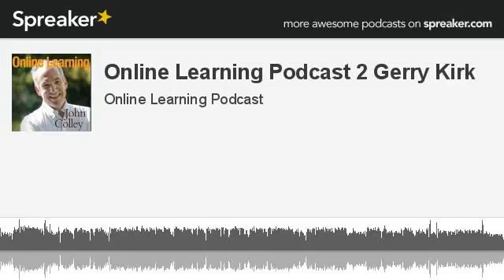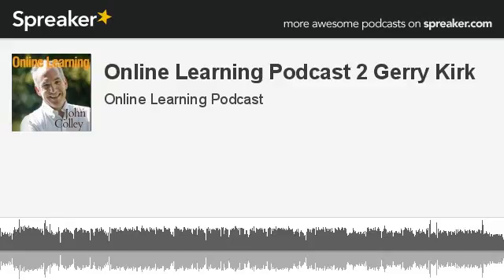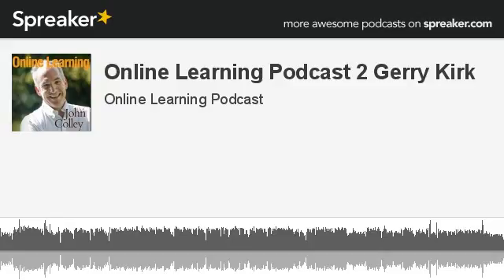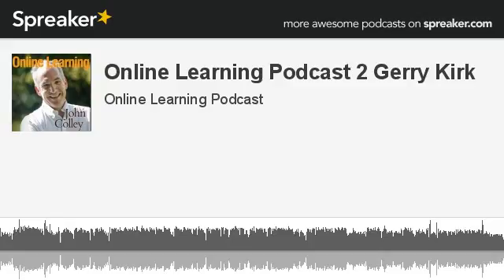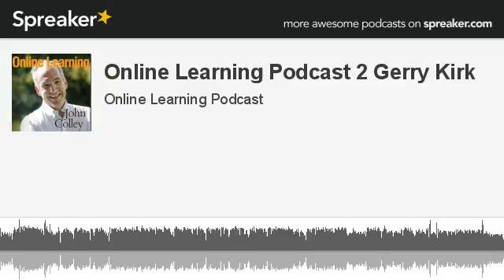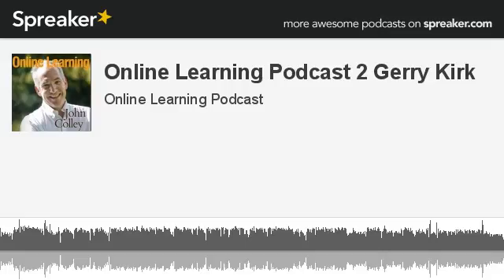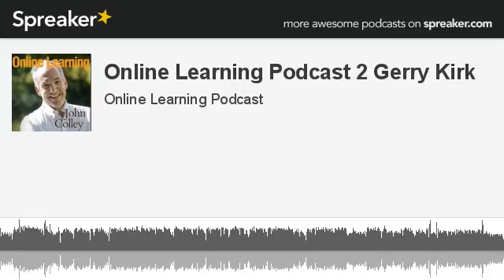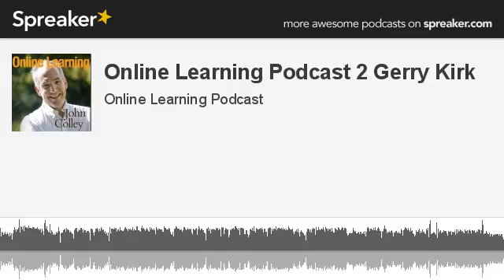Online Learning Podcast 002 -- Productivity -- Gerry Kirk, Business Consultant on Personal Kanbans